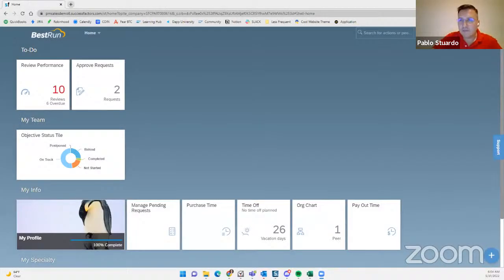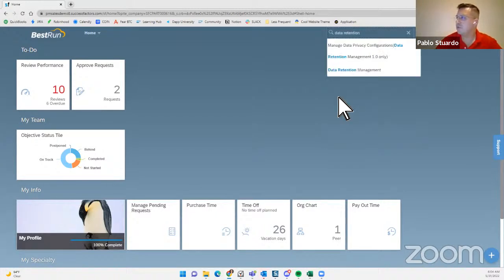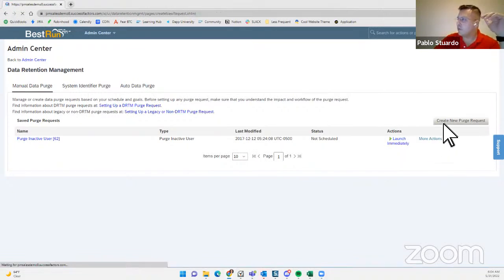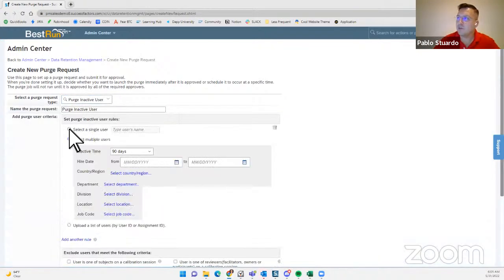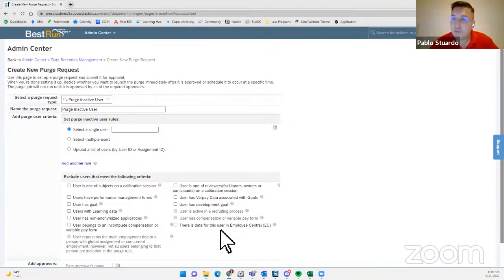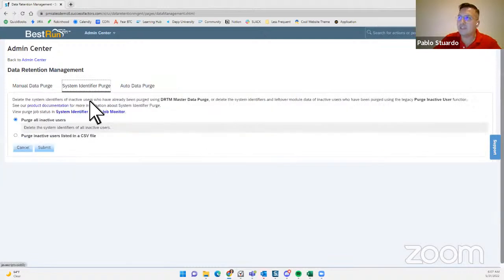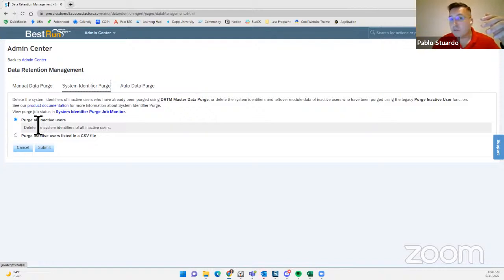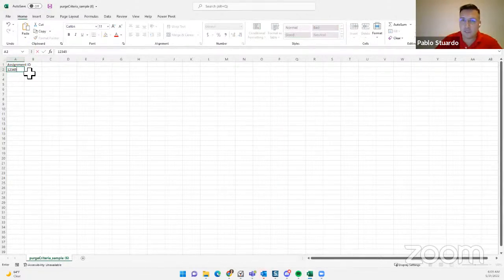Purging IDs in SAP